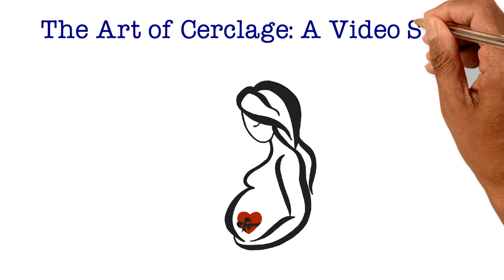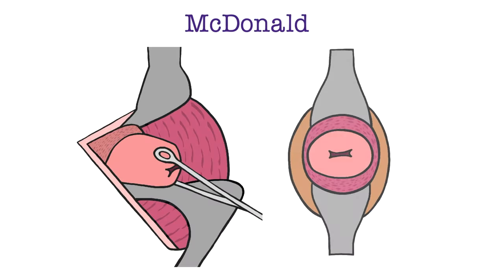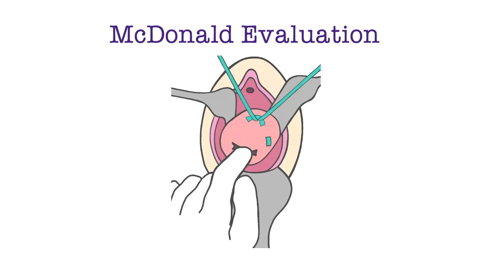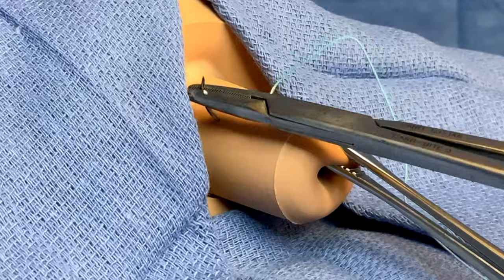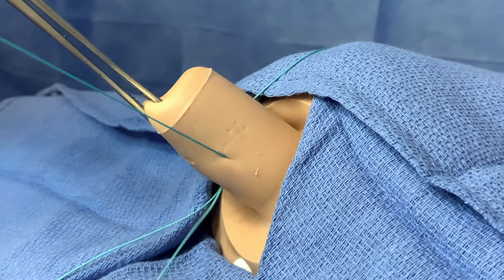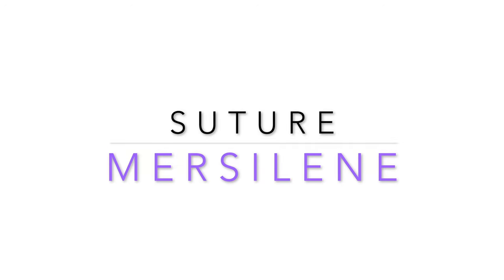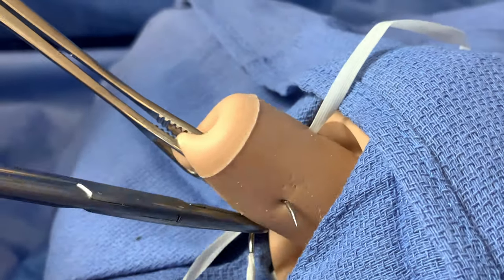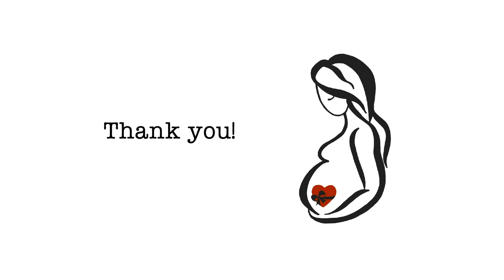Art of Cerclage Video 5: McDonald cerclage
Review the steps to complete a McDonald cerclage and watch the steps on a model.